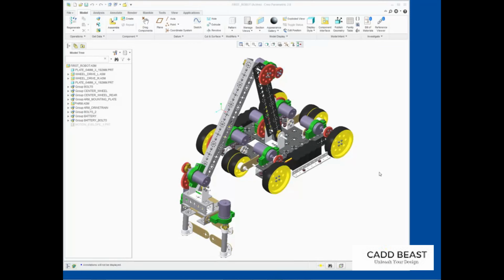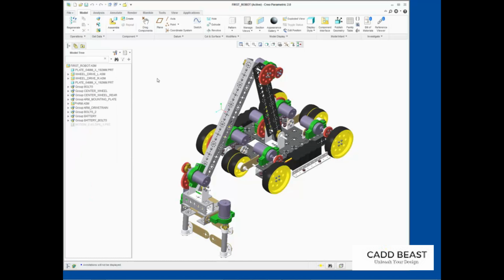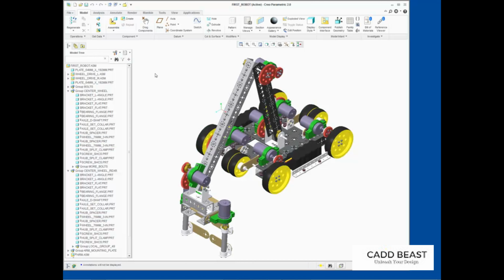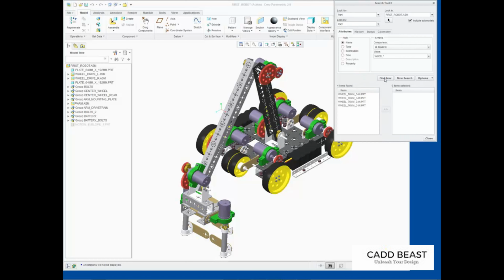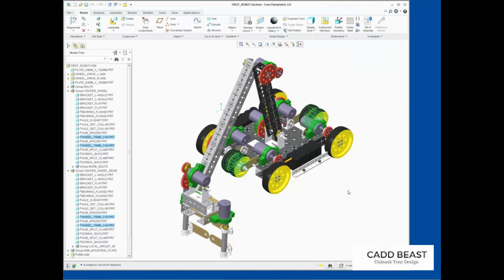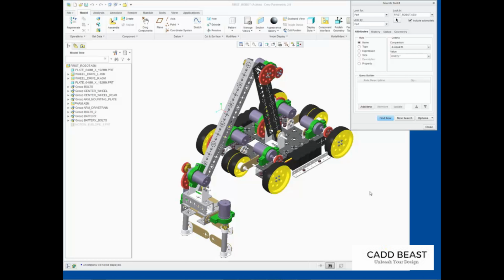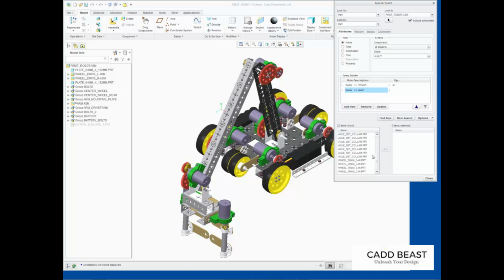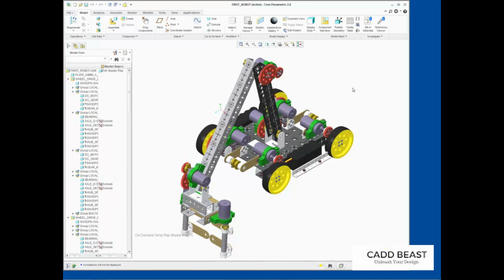Creo Search Tool Increasing Productivity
how to search commands in creo parametrics
how to create separate search in creo